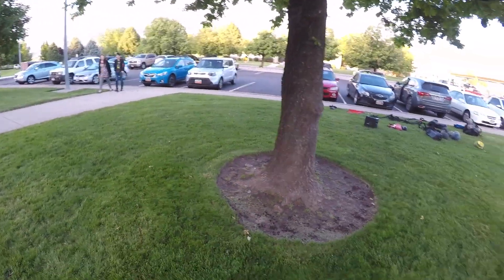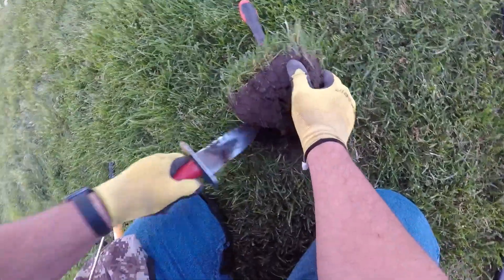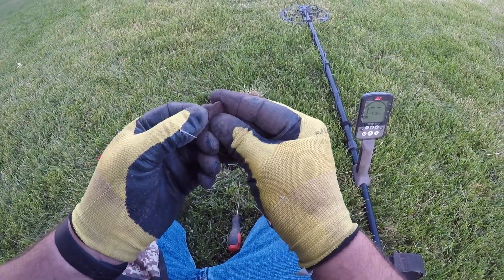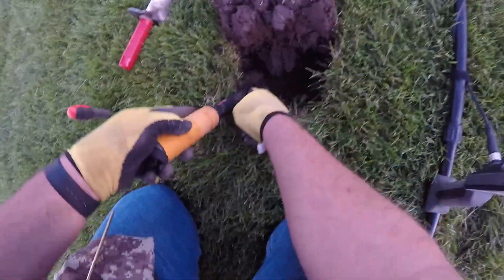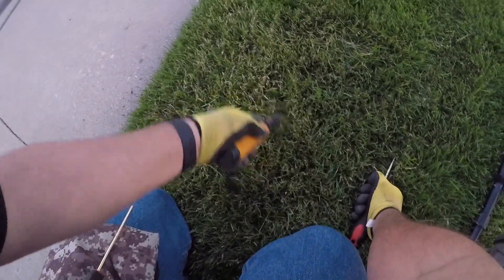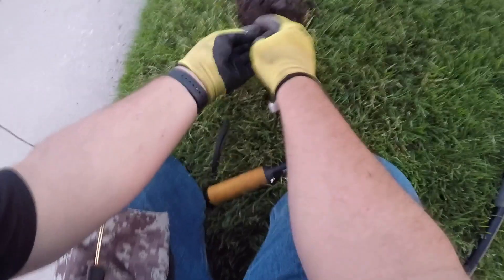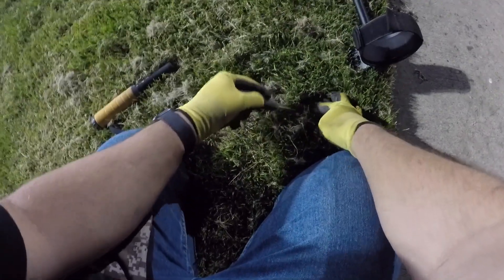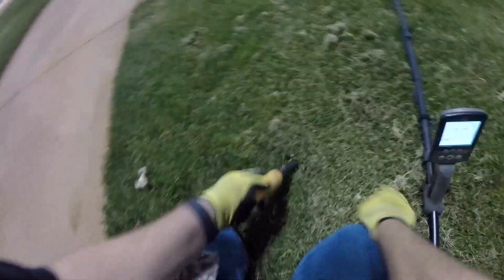Do you detect after dark? I found another bullet!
Quick evening hunt in a city parks turns up coin spills and a bullet!